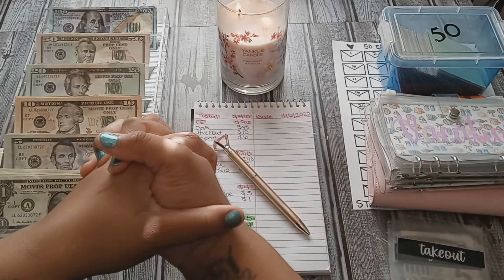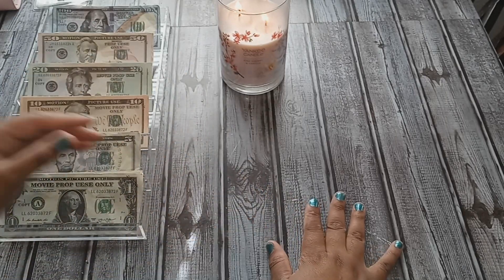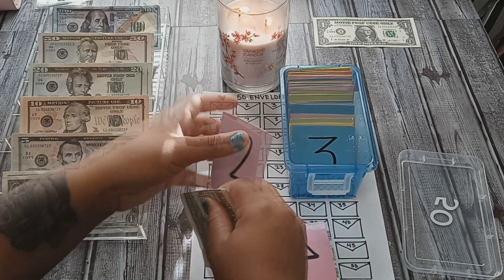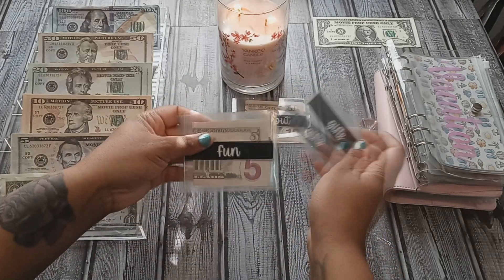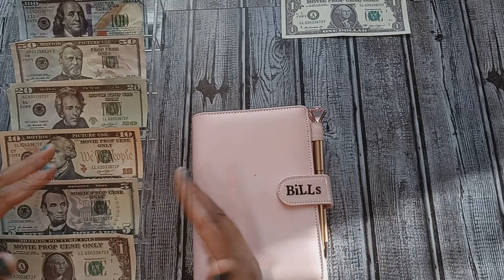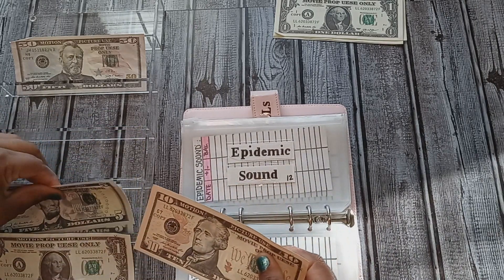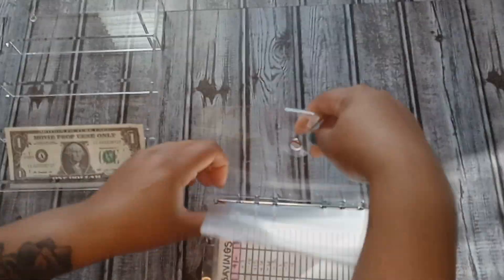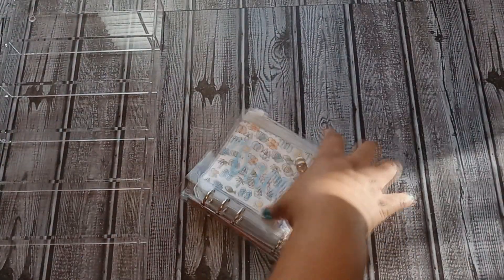FIRST CASH STUFFING OF THE YEAR! NEW SAVINGS CHALLENGES! LOW INCOME BUDGET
Welcome to my very first cash stuffing of the year! I hope you all have a safe & blessed 2022 & I pray you all stick with me & my budget journey! Thank you for your support! I'm so excited to start with my new savings challenges!

~*~TIME STAMPS~*~
0:00 INTRO
0:48 MONEY COUNT
1:35 50 ENVELOPES CHALLENGE
2:59 CASH ENVELOPES
4:13 BILLS
6:37 52 WEEKS SAVINGS CHALLENGE
6:59 SAVEOPOLY INTRO
7:45 OUTRO

~*~BUDGETING SUPPLIES~*~
CASH BINDERS
ZIPPER POUCH ENVELOPES
CASH TRAY
PROP PLAY MONEY